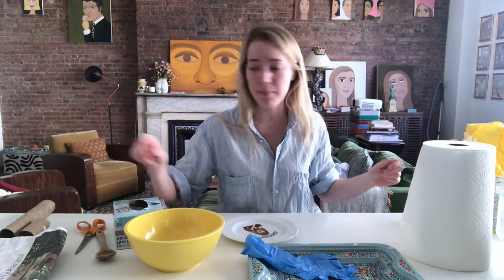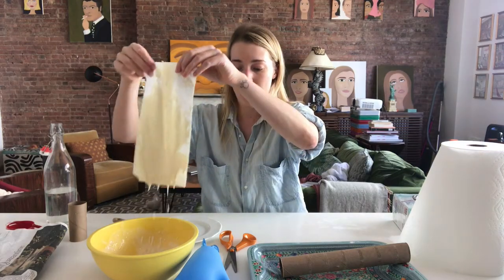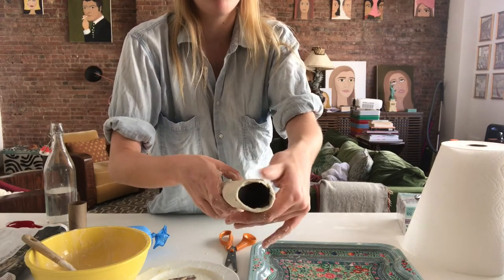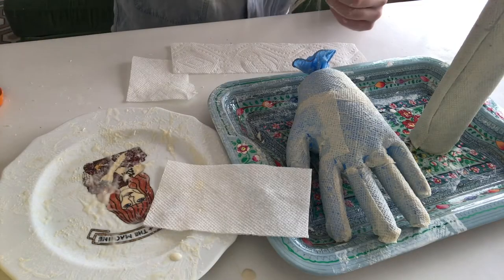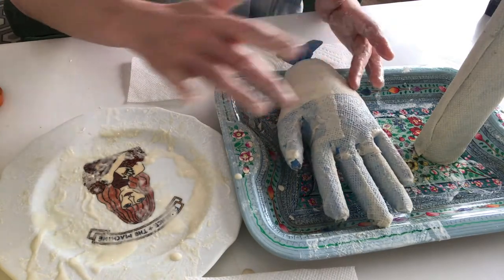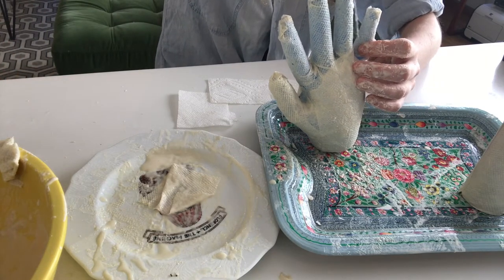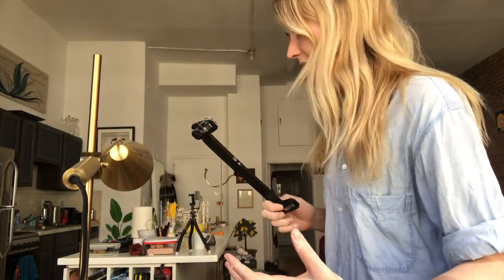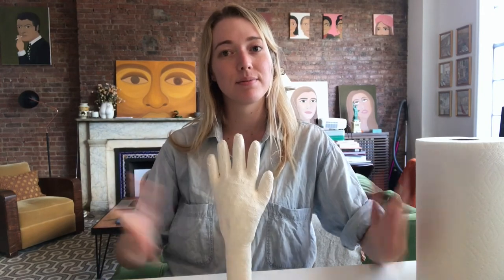Hands on Paper Mache with Angelica Hicks, presented by Art Production Fund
Using household staples, learn to make a papier mache "helping hand" with Angelica Hicks. All it requires is flour, water, a disposable glove and either paper towels or newspaper. Cardboard tube roll optional!